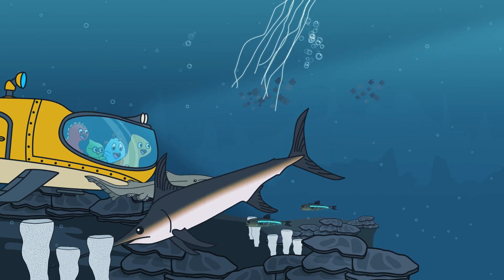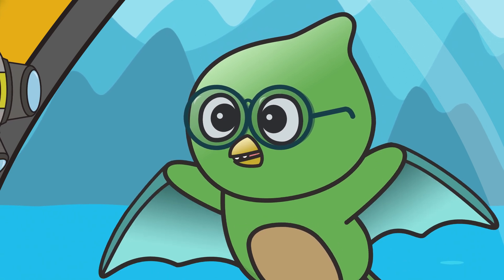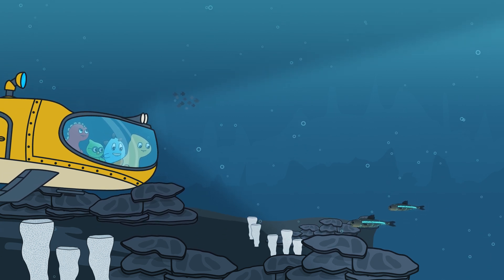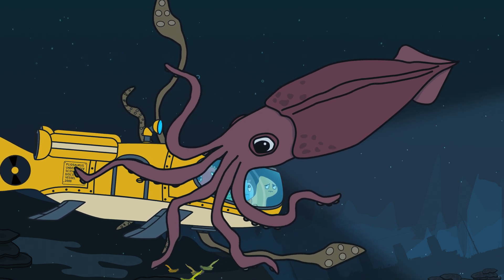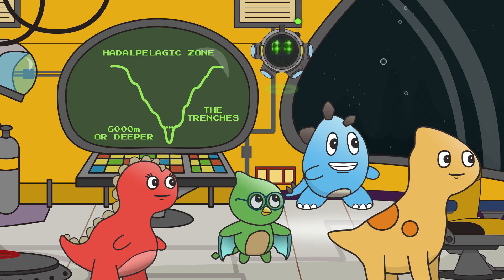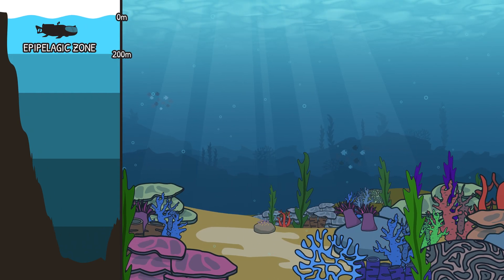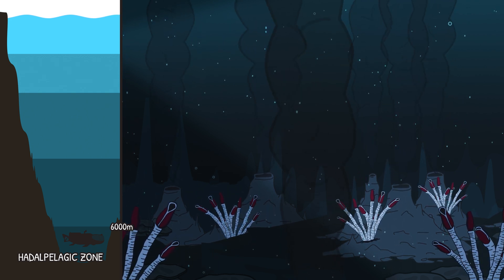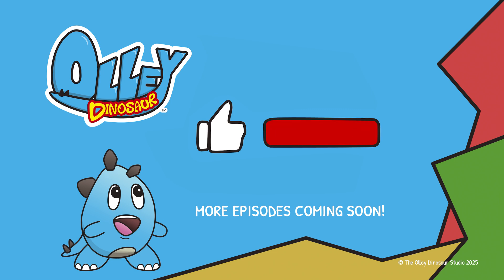LAYERS OF THE OCEAN - Learn Them All! | Olley Dinosaur | Kids Educational Show + Songs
How deep will Olley and his friends go on their ocean dive?
What will their submarine do when they encounter a gigantic creature?
What strange animals lurk in the deepest parts of the ocean?
Find out the answers in this episode of Olley Dinosaur!

0:00 Prelude
0:21 Intro
0:27 Episode - Layers of the Ocean
6:52 Song - Layers of the Ocean Song
9:36 Recap

SONG LYRICS:

Did you know that the ocean is so big that most of it doesn’t get any sunlight?
But what lives down there if there’s no sunlight?
Let’s take a dive and find out!
Now commencing dive

Journey with us from surface waves
To ocean floor
Mysterious creatures
Five zones to explore

Epipelagic Sunlight Zone
First place we’ll see
Seals, dolphins and turtles
Swim wild and free
And don’t forget Coral!

Mesopelagic Zone is waiting below
Darkness abounds from lack of sun in this zone
Jellyfish, Goblin Shark and Lanternfish glow
This is a place no plants can grow

Continuing descent into next ocean zone

Bathypelagic Zone is next
Now surrounded
By Gulper Eels and Blobfish
Fearsome Giant Squids!
Watch out!

Onward there’s Deep Sea Anglerfish
Found in this zone
Abyssopelagic
Sea Pigs call this home
Sea Spiders too!

Finally we have reached the deep ocean floor
Hadalpelagic Zone, but what is in store?
You’ll see some Rattail fishes swimming along
Snailfish and Tubeworms keeping warm
By growing next to hydrothermal vents

That was fun singing about all the ocean zones!
Except for the squid attack… that was kinda scary
Let’s do this dive again!
This song will always be here for that, but for now, it’s back to the surface!